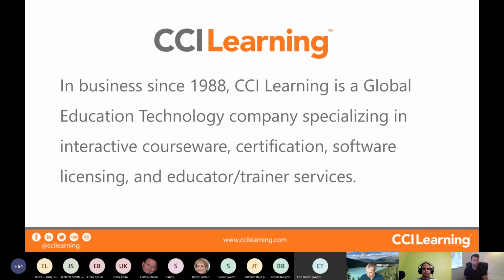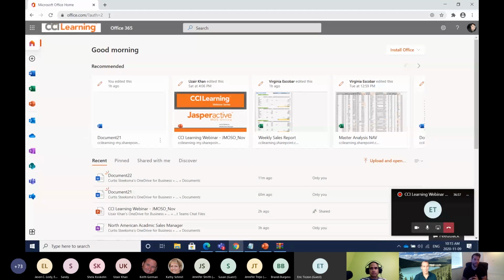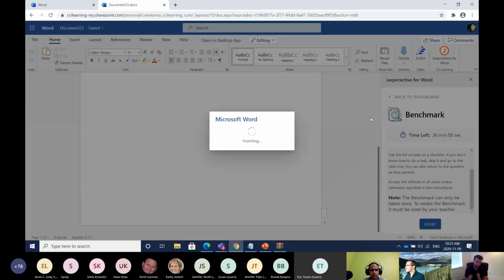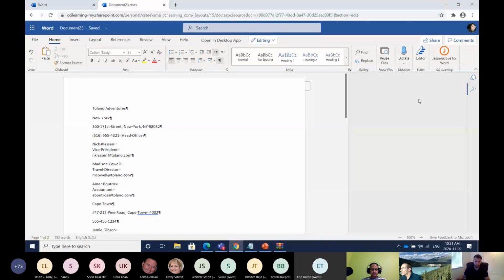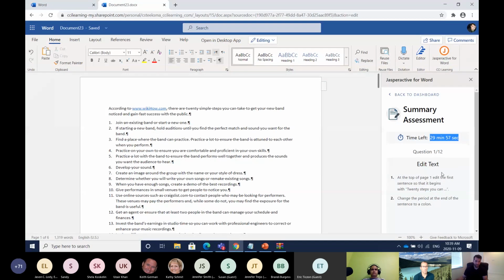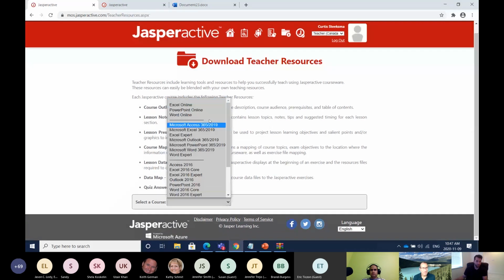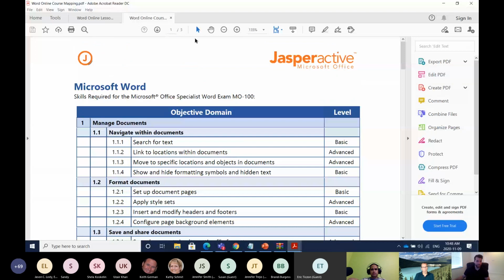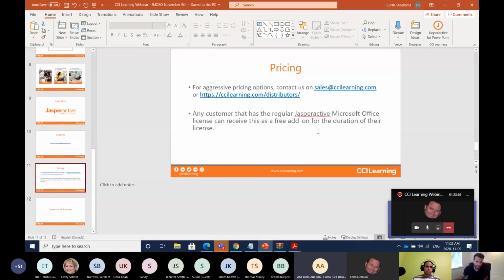CCI Learning Webinar Series - Jasperactive MOS Online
This is the recorded session of the Jasperactive MOS Online webinar, a part of the CCI Learning Webinar Series.